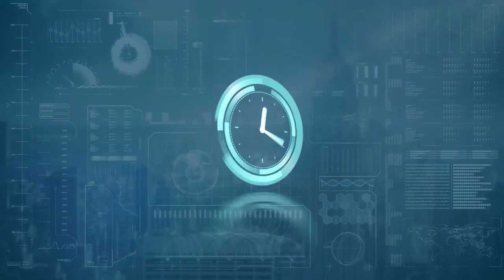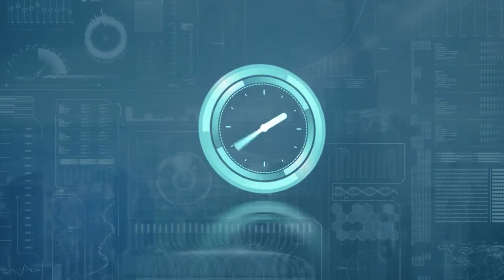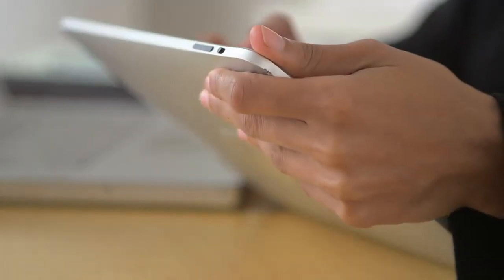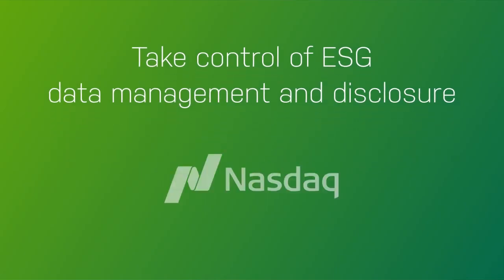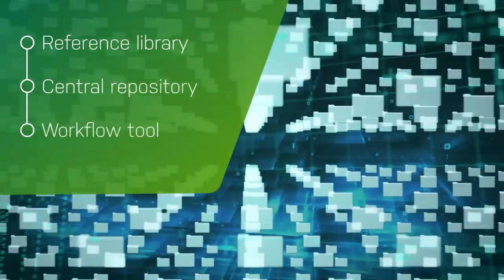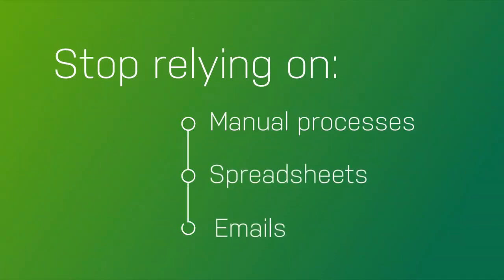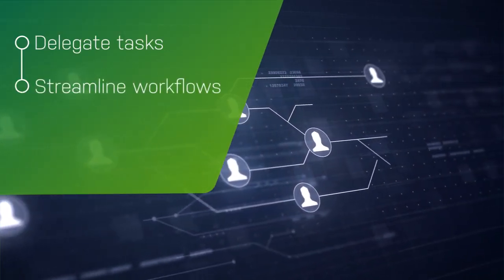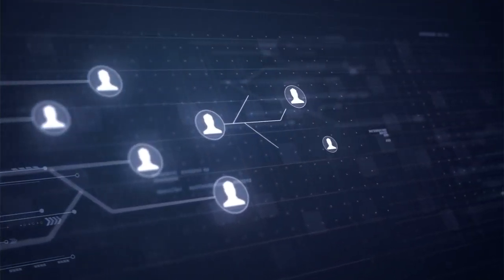Nasdaq OneReport - ESG data capture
Nasdaq OneReport simplifies the process of ESG data capture, engagement, oversight, and disclosure.

It is shared on this channel for informative purposes only, found in this post